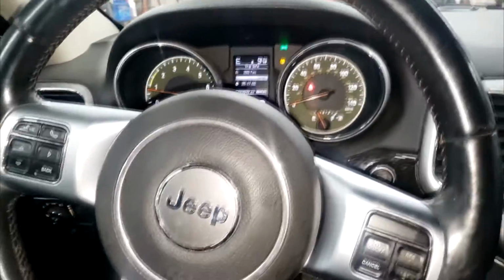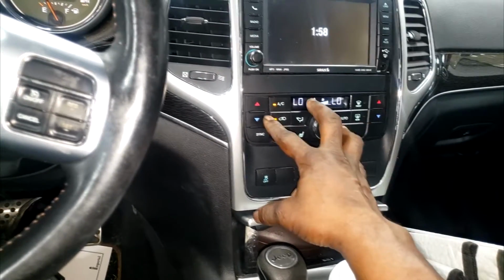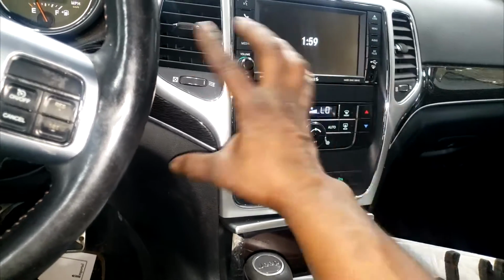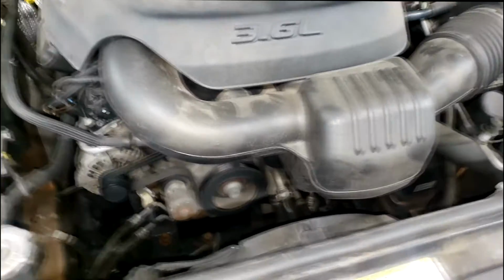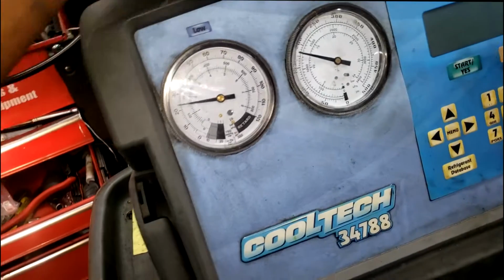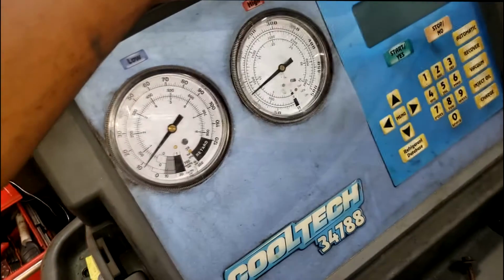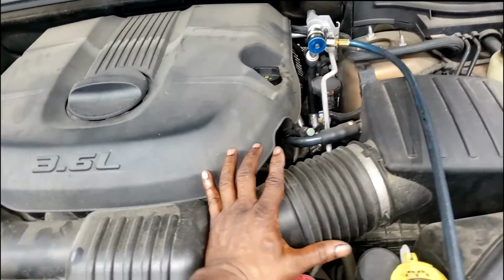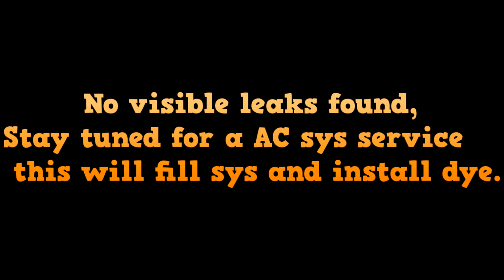Steps to take to get COLD AC. First you have to find the problem. Is it electrical or plumbing.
Part 1 of this AC system diagnosis. This Jeep AC not blowing cold.